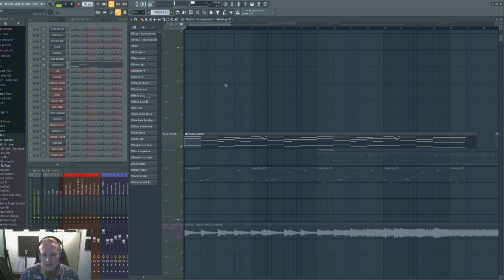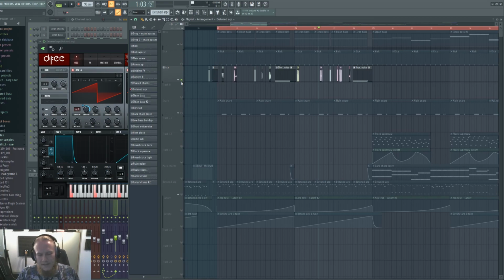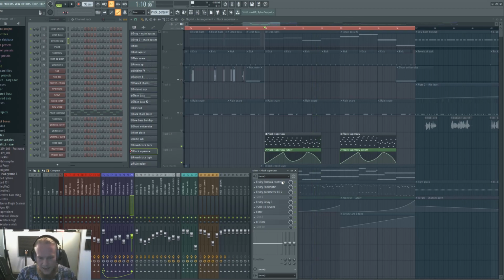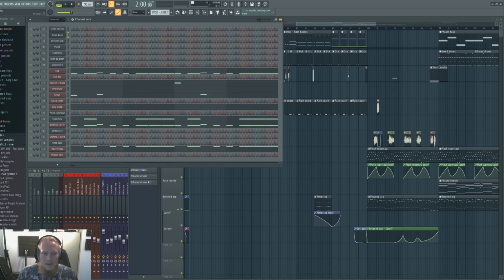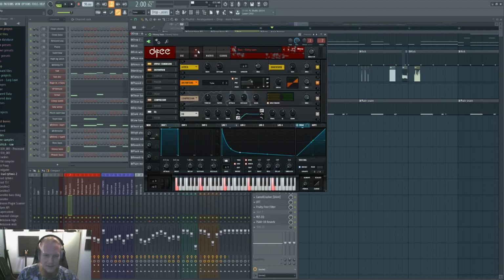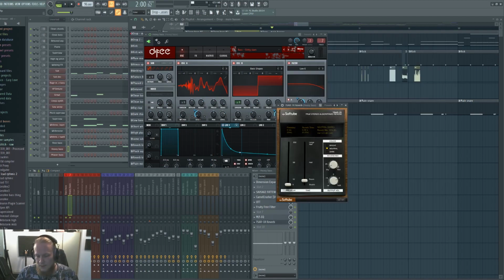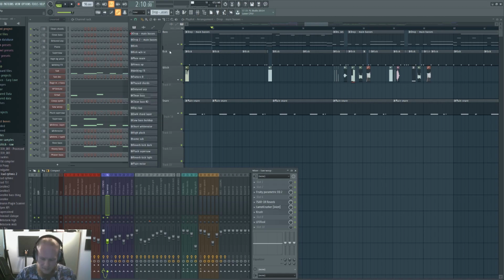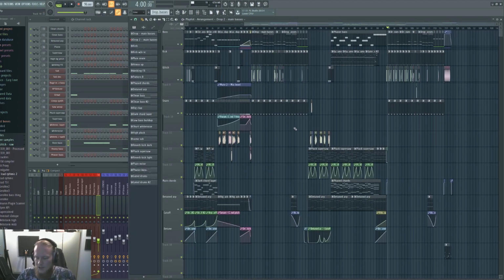TUTORIAL - Difee breaks down Human Self Destruction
"Difee breaks down his new beat track Human Self Destruction, a track which came to life while helping curious Reddit users with their bass designs. Watch how his experiments in Serum lead to a full on bass music track, and get inspired to use creative fills with his glitch sample pack. You will get a detailed overview of all the basses used in the track, both from the synth design and the post processing aspect. You will get some tips and tricks on how to use reverb, do creative layering, and how to bring extra tension into your tracks."

You can listen to the original track from the tutorial on your preferred platform ], and you can pick up the sample pack demonstrated for free If you would like to know about his upcoming releases, make sure you leave a follow on Spotify ] and Facebook If you want to get to know the guy behind the alias Difee, you can check out his Instagram